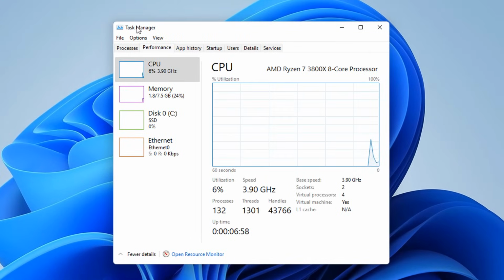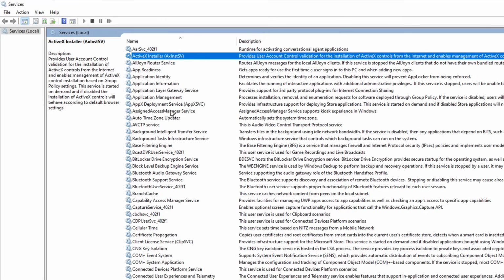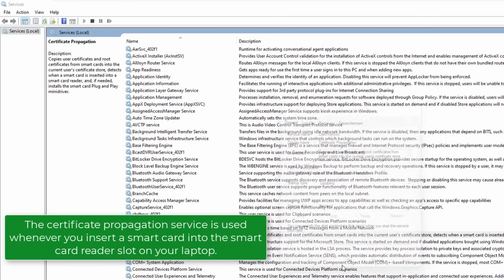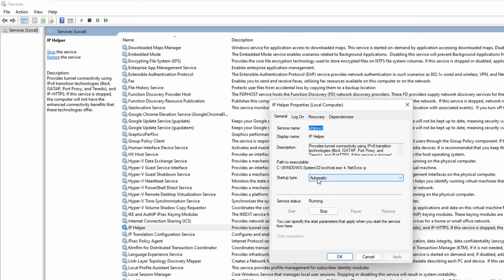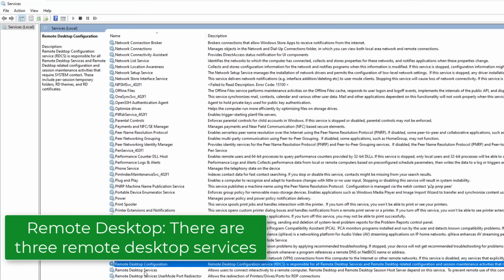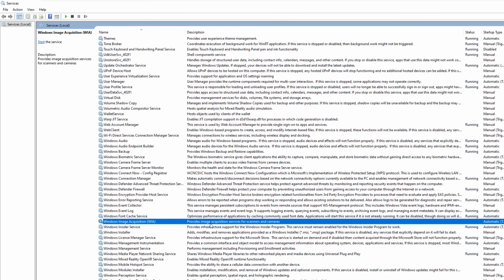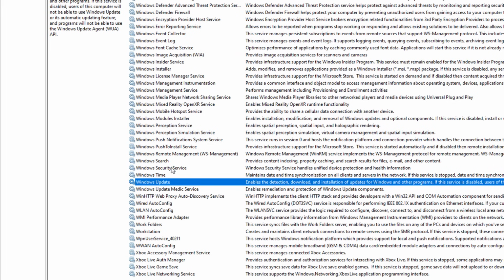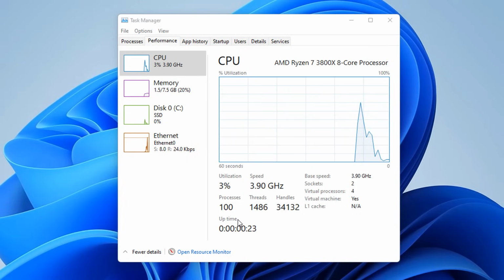Disable Windows 11 Services You Don't Need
Windows 10 and Windows 11 are known to be system resource hogs that eat up all your system memory and use a lot of utilisation of the system which can make the pc feel sluggish and slow. So disabling unwanted services in windows 11 can help gain back the needed system resource. Remember to only disable unnecessary services in Windows 11. So you may ask, what services can I disable in Windows 11? The services that you don't need.

Example: Connected User Experiences and Telemetry: This will disable Feedback, Telemetry and Data Collection.

Windows 11 services are a crucial part of Windows and disabling Windows services can make some features of Windows not work. So I advise people not to tweak Windows in this way other wise you run the risk of breaking Windows 11. Remember if a service is set to manual and the service is not running, it will not impact the PC. Only running services impact the computer and take up system resources, but if you have a modern computer, your utilization and system resources should be minimal.